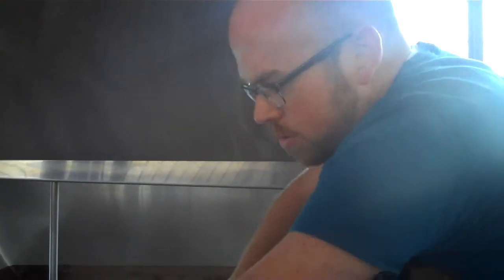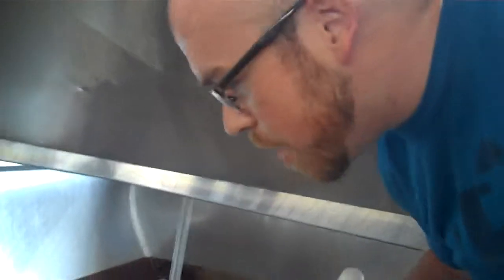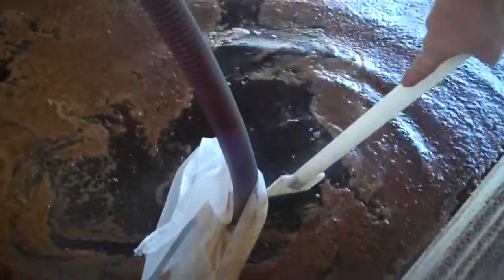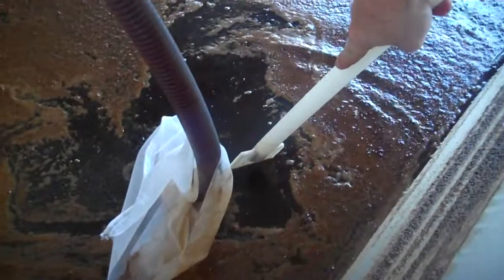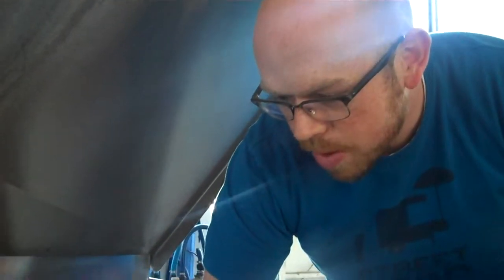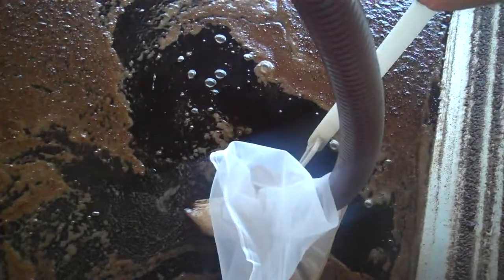Making Firelit Coffee Liqueur Pt. 2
Distiller Dave Smith uses Blue Bottle Coffee to create our delicious Firelit Coffee Liqueur here at St. George Spirits.